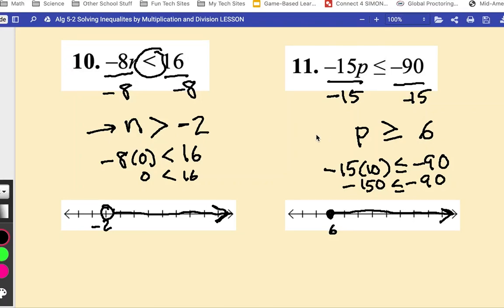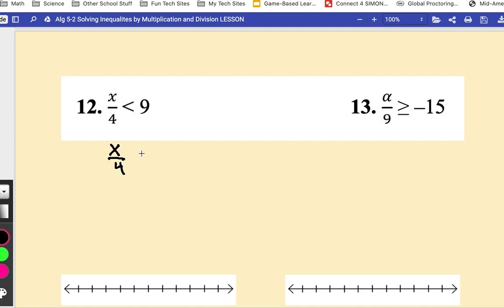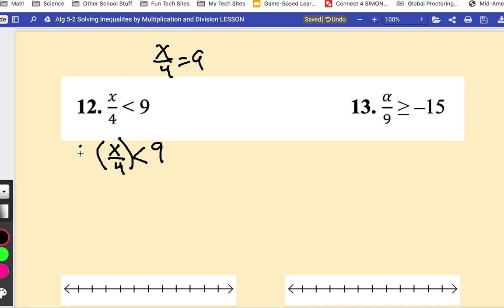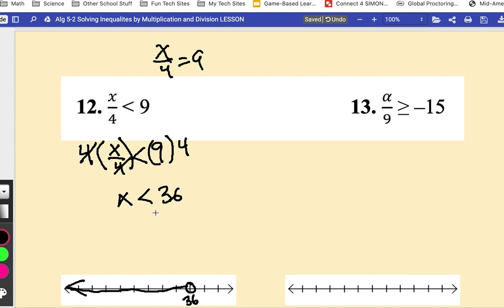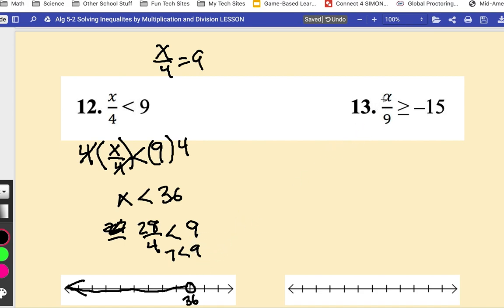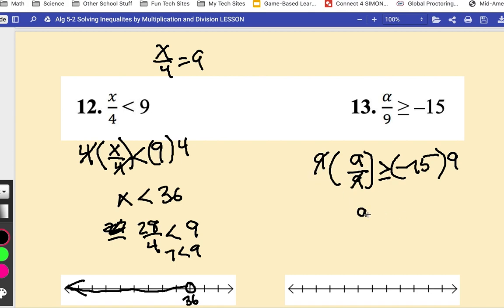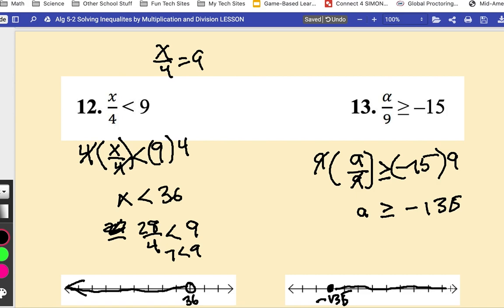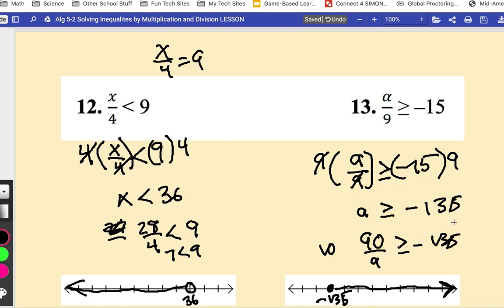Alg 5-2 Solving Inequalities by Multiplication and Division - Multiplying with Positive Numbers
Continuing to one-step problem solve, but now we're multiplying to get our coefficients to 1. Positive numbers only in this vid.